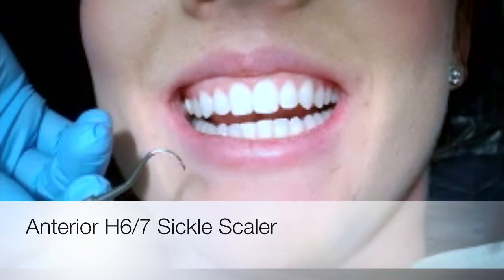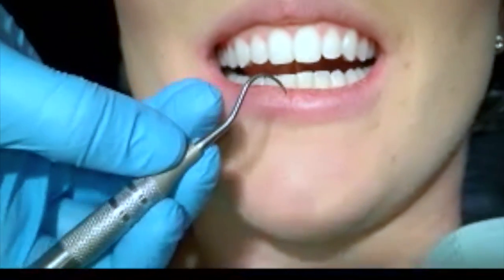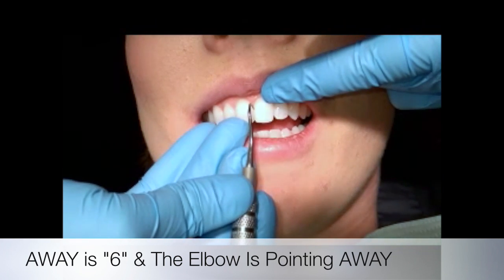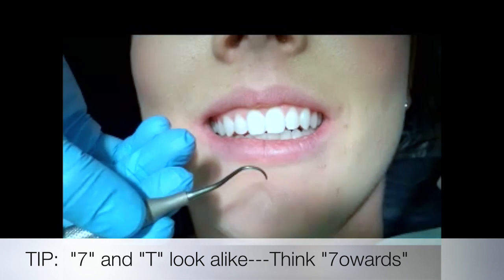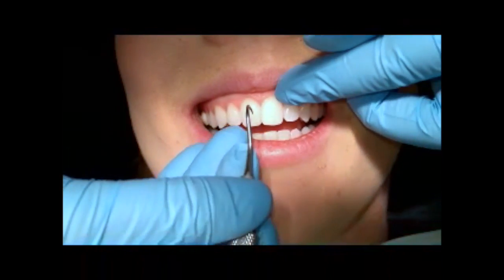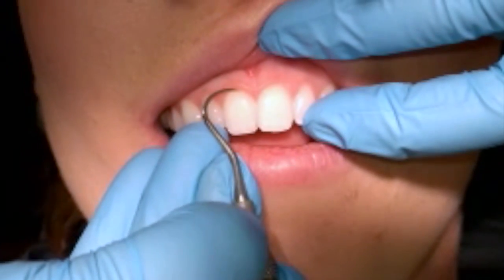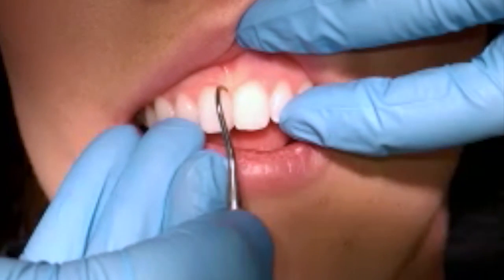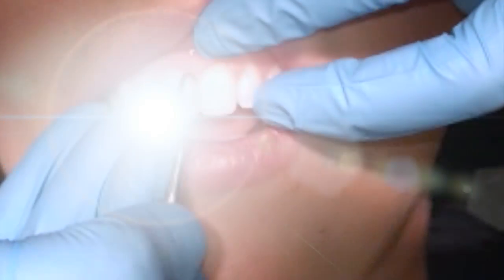Anterior H6/7 Sickle Scaler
Tips on how to figure out the correct working end on an H6/7 Sickle Scaler and examples of how the anterior scaler is used.